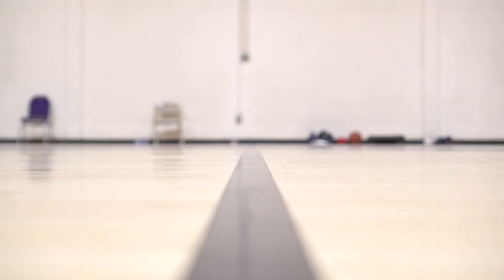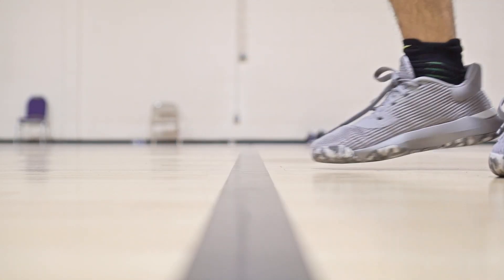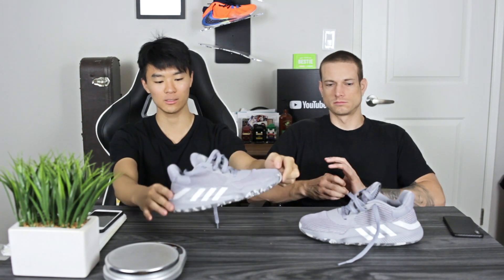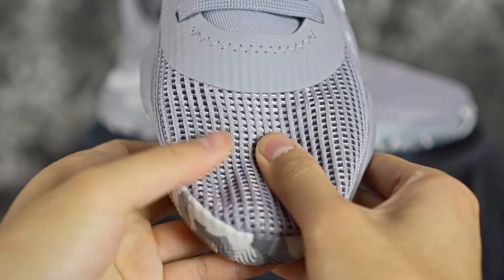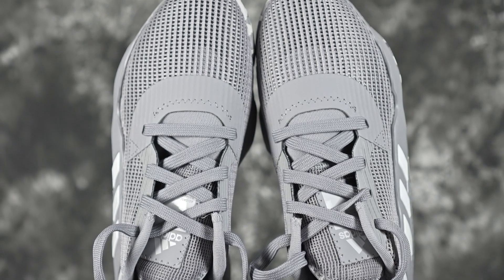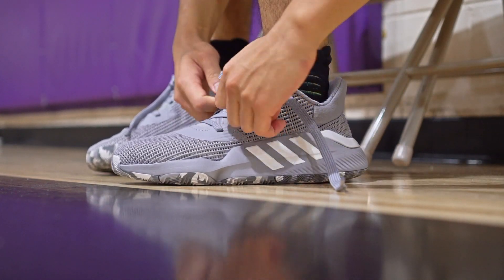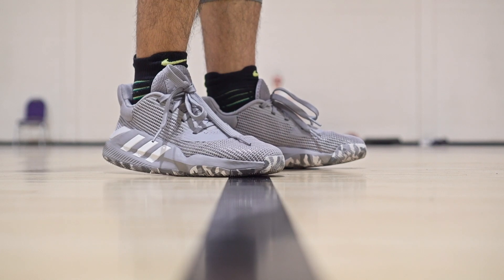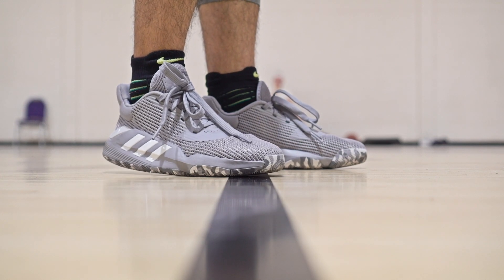Adidas Pro Bounce 2019 Performance Review!